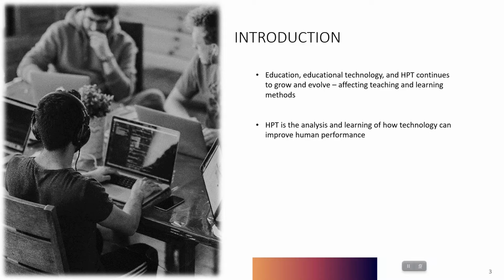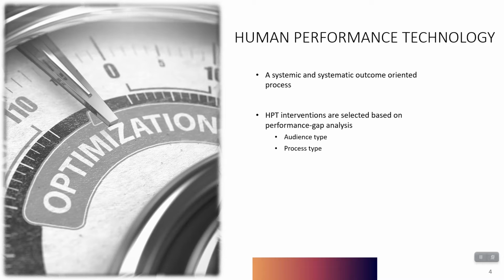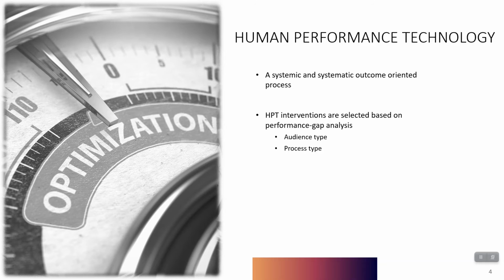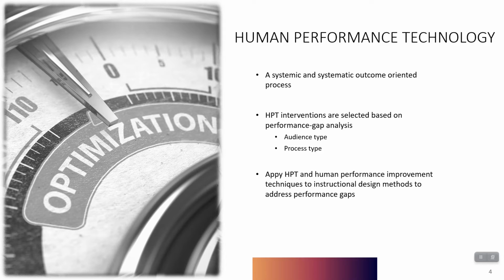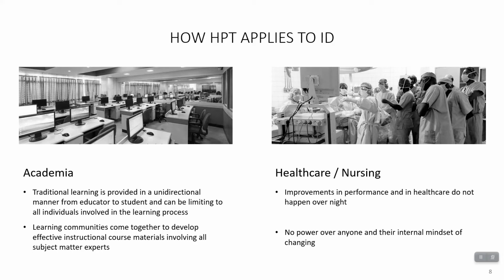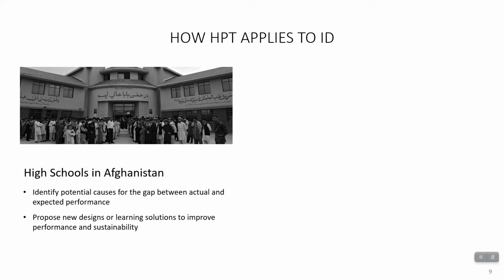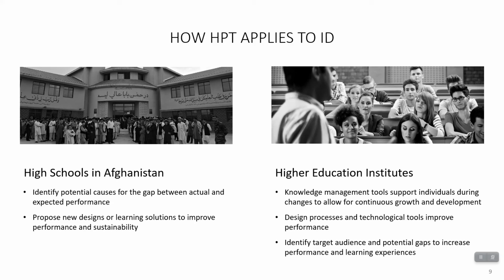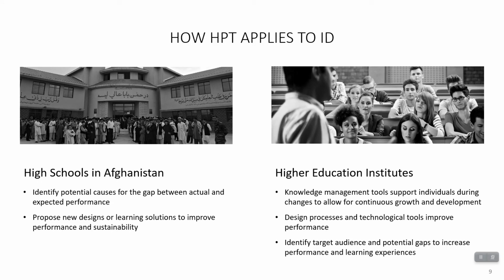How HPT Applies to ID